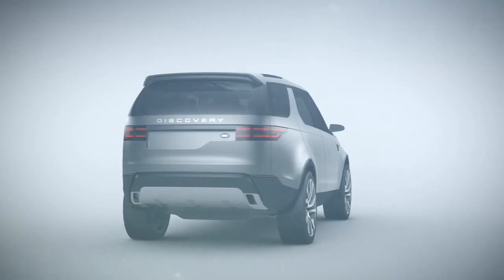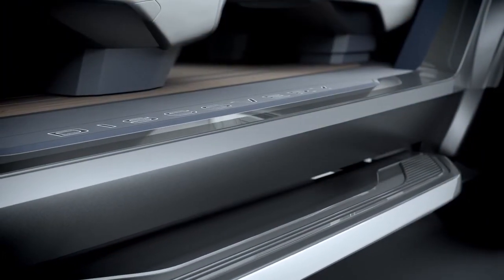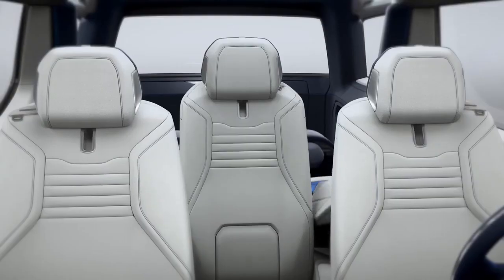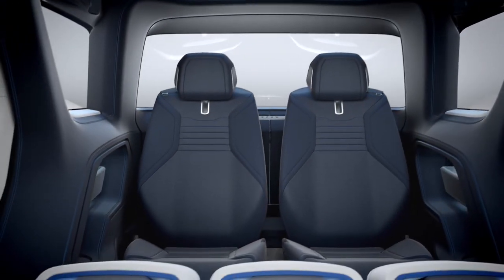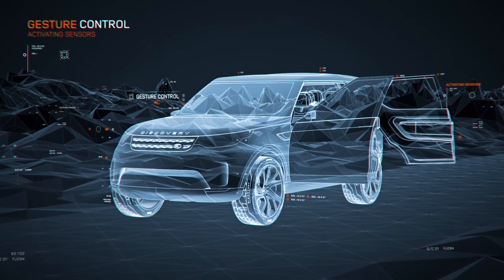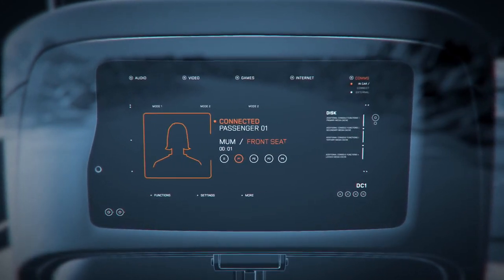Land Rover Discovery Vision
LAND ROVER PRESENTA IN ANTEPRIMA LE RICERCHE CHE APRONO LA VIA ALLE FUTURE TECNOLOGIE AUTOMOBILISTICHE

•Il Concept Vehicle Land Rover "Discovery Vision" anticipa le radicali innovazioni tecnologiche dei futuri SUV
•Le capacità in off-road dei futuri SUV Land Rover cresceranno ancora.
•La prossima generazione di Terrain Response includerà  un laser ad infrarossi che scansionerà il terreno di fronte al veicolo e il Wade Aid, un dispositivo che segnalerà la profondità dell'acqua ancor prima di affrontare il guado
•I passaggi più difficili dell'off-road potranno essere superati  controllando il veicolo dall'esterno.
•L'interfaccia Uomo/Macchina (HMI) riconoscerà comandi  vocali e gestuali.
•Le immagini virtuali fornite dal 'Transparent Bonnet' miglioreranno la visibilità in fuoristrada sulle Land Rover, e la guida ad alta velocità sulle Jaguar.